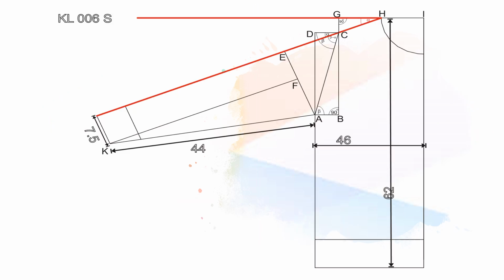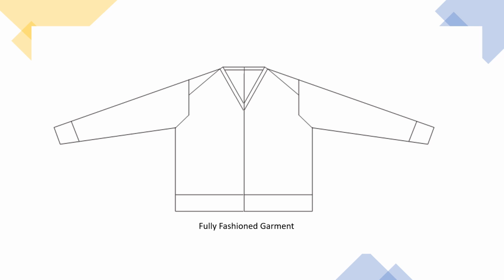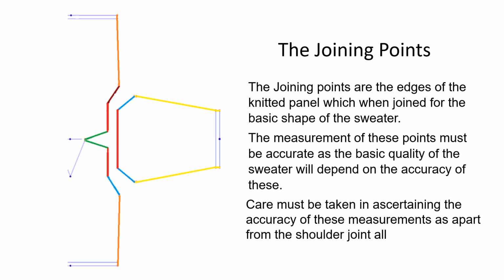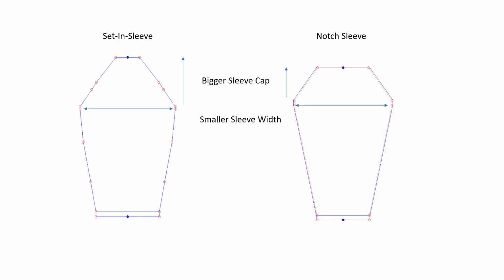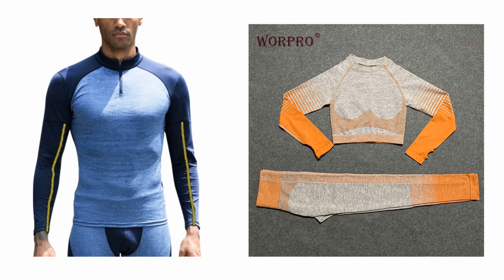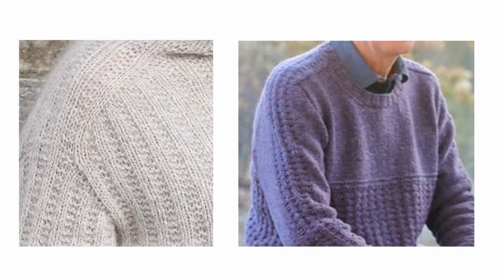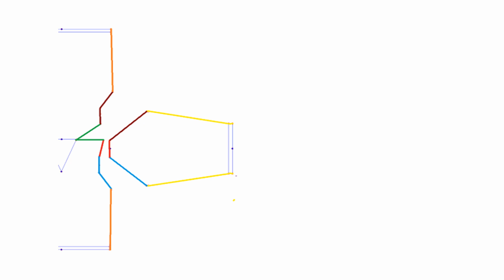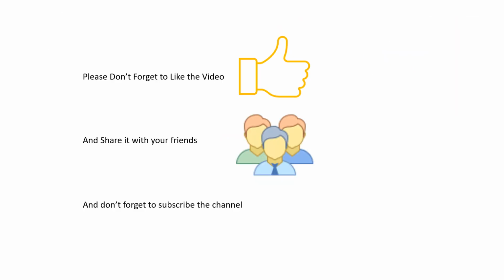Introduction to Fully Fashioned Garments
Introduction to Fully Fashioned Garments explains to the viewers the types of Fully Fashioned Garments and how these are different from each other.